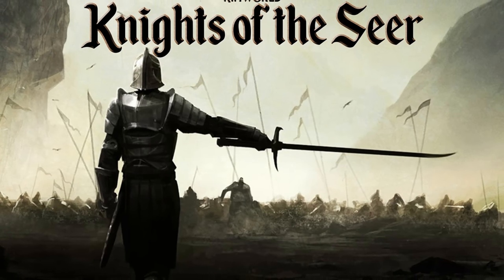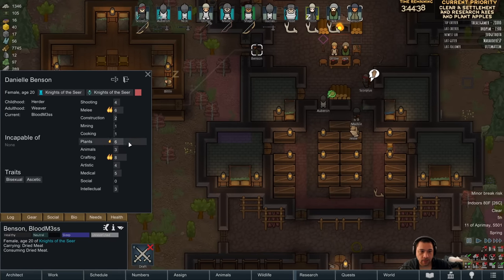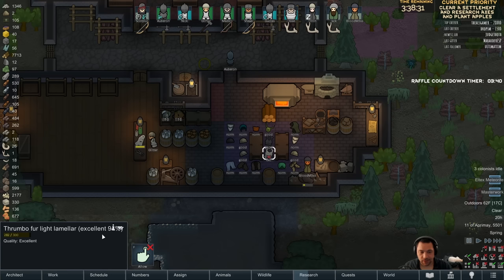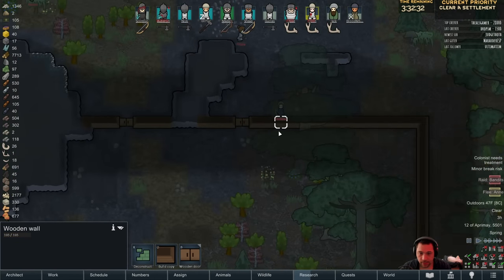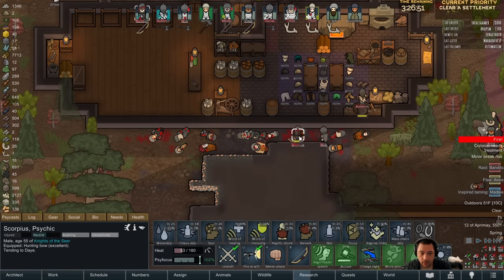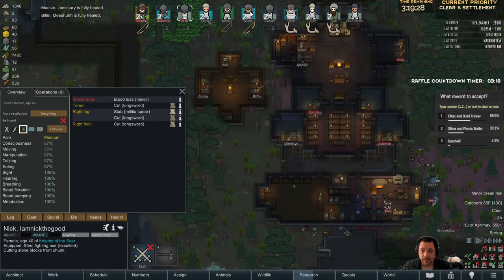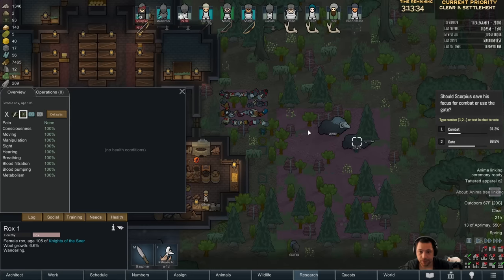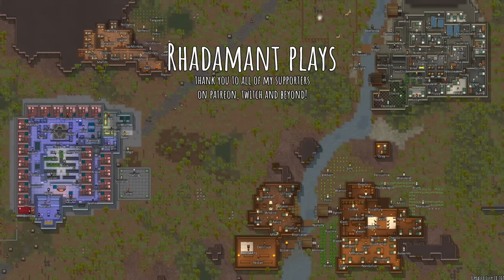RimWorld Knights of the Seer - Battle Bison // EP13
» Knights of the Seer is a mini-series about Scorpius, a powerful Seer, foreseeing evil take root and spread in a medieval world full of zealots, hedonists, fire worshipers and cultists. Knowing he'll not have allies in his fight against the monsters of the twisted marshes he gathers adventurers to aid him in his quest.

» Lore:
- As foreseen by the seer Scorpius the world is hurtling towards a great cataclysm. Some of the once grand kingdoms have become twisted and deranged. Dark and primal magics exploited by corrupted magi of House Hesse have unleashed unearthly beasts that hunger for only chaos. The malevolent horde of House Oswin pray only to their cruel and chaotic gods who seek the destruction of mankind through purging fire.
- Scorpius sought help from House Amboise, but their deeply hedonistic culture blinds them to all beyond their borders. So too did House Soren abandon the call to arms, citing that through only faith and prayer may the world restore.
- Scorpius sought out a capable few to forge a new kingdom. He and his allies will act as a bulwark against the hordes of evil spawning from the twisted swamps. Our heroes are set to resurrect an ancient fort at the foothills of the dark forest, burgeoning their cause with converts and allies and standing as protectors over a continent in ruins.

» Rules:
- Everyone must convert before joining
- Enemy magi are prohibited from joining.
- No gunpowder or gunpowder tech usage.
- No equipping of foreign house gear.

» Goals:
- Defend Darkwood Keep.
- Fight against the malevolent hordes.
- Survive.

» Storyteller: Basilicus Bestower Losing is Fun